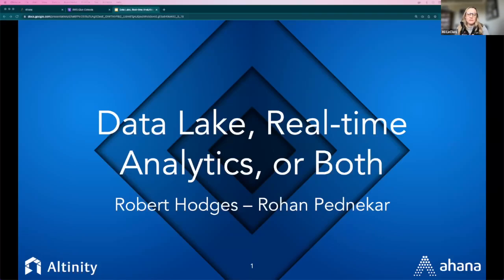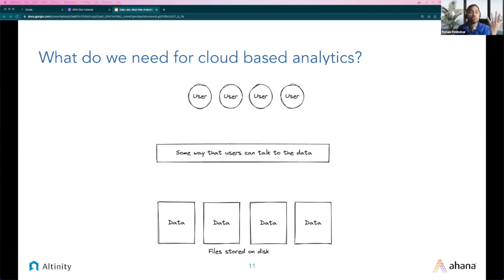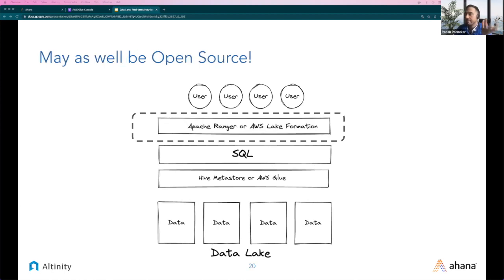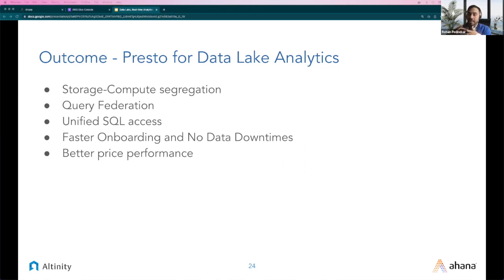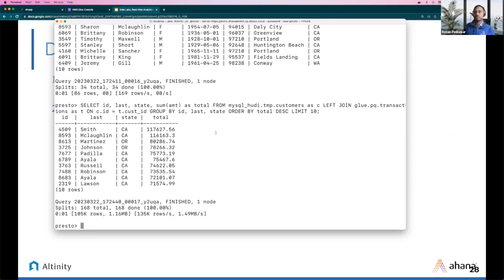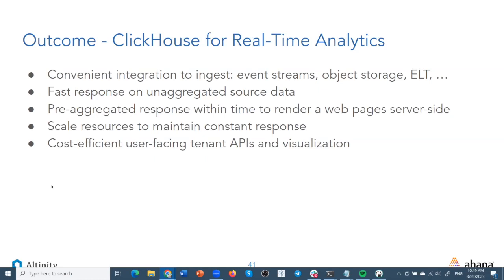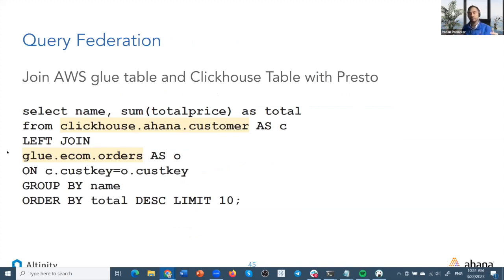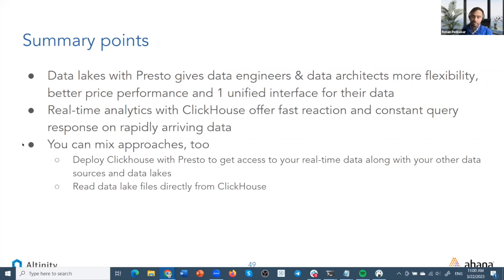Data Lake, Real-time Analytics, or Both? Exploring Presto & ClickHouse® | Altinity & @ahana3596 Talk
Have questions about ClickHouse®? Get a free consultation with Altinity.

No pressure, no sales talk. Just answers to your questions.

Big data these days means big, fast, or both, and there are a lot of technologies that promise to fulfill various pieces of that bigdata architecture.

Robert Hodges (Altinity) and Rohan Pednekar (Ahana) contrast Presto, the leading SQL query engine for data lakes, with ClickHouse, the DBMS champ for real-time analytics. After framing the problem with relevant use cases, we dig into solutions using Presto and ClickHouse.

Get a deep dive into the plumbing that exposes key trade-offs between these two approaches.